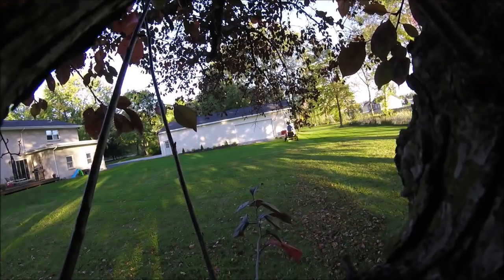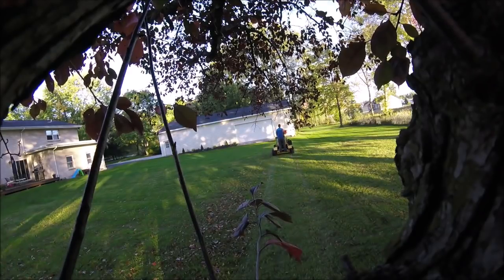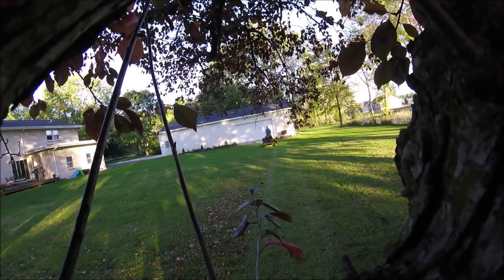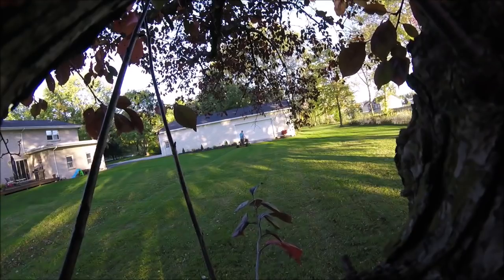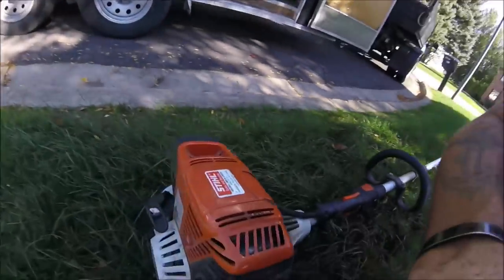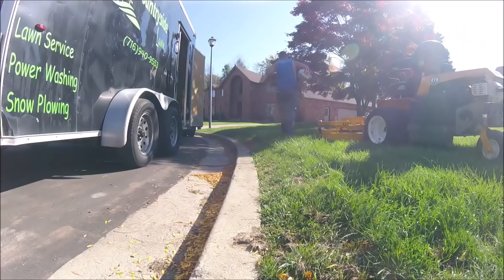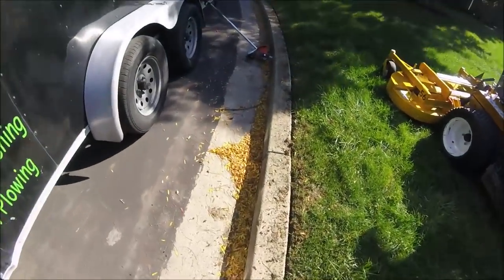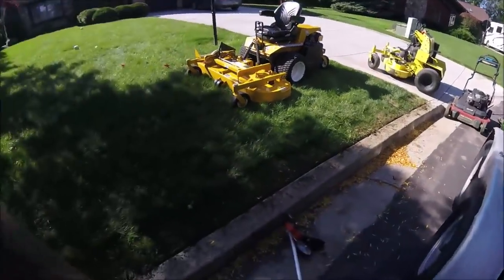Toro TimeMaster 30 & Great Dane Super Surfer 2 mowing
My Main Tripod for daily filming:

oil filters I use:

Heat Transfer vinyl:

Decal Vinyl:

Vinyl Cutter, Program, Heat press Combo Pack:

Lawn Equipment I use:
Walker MTGHS
Walker B19